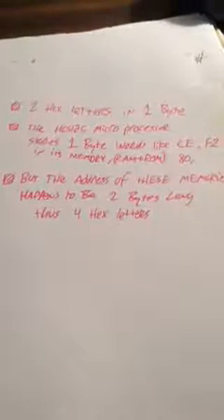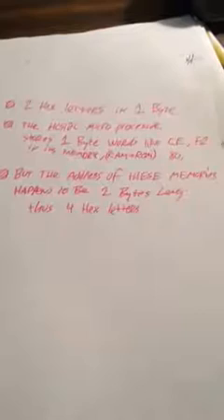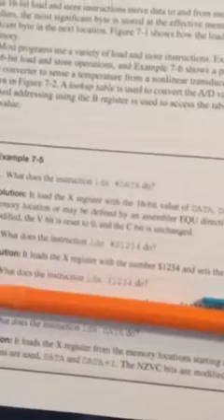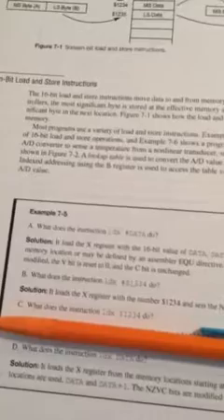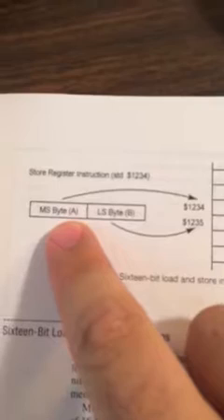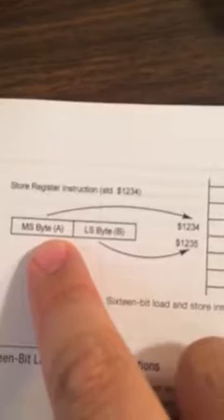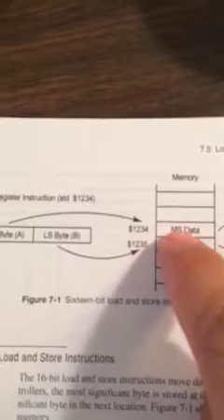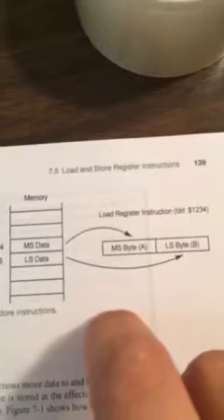ECE 3436 micro processor study HCS12 Freescale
Basic conceptual understanding analogy specific to the HCS 12c Micro processor which stores values in memory slots which can hold 8bits, yet the address of the spaces is twice as large as the volume so to say of the space itself